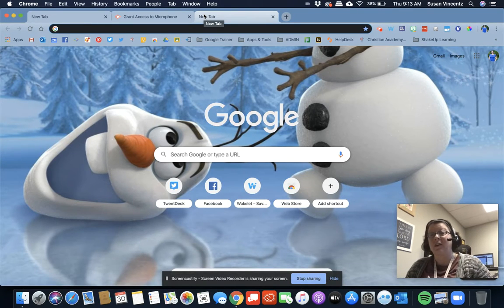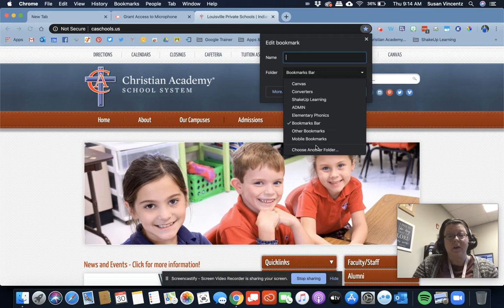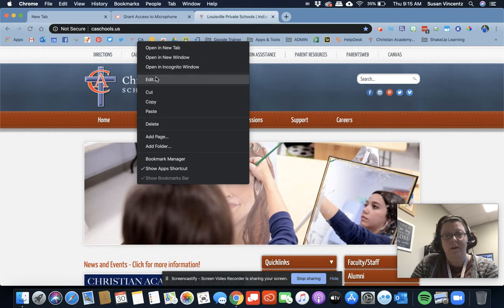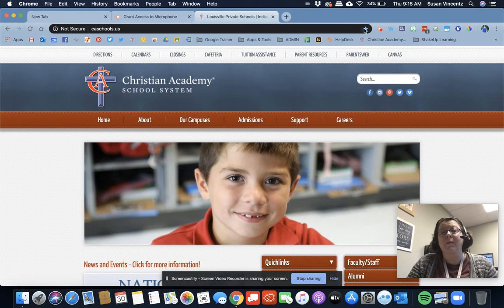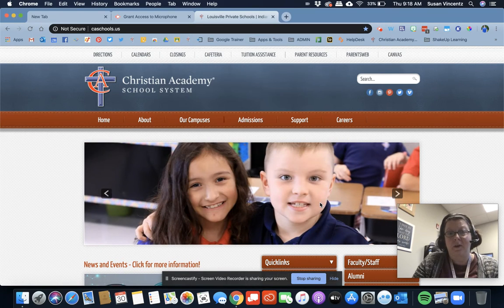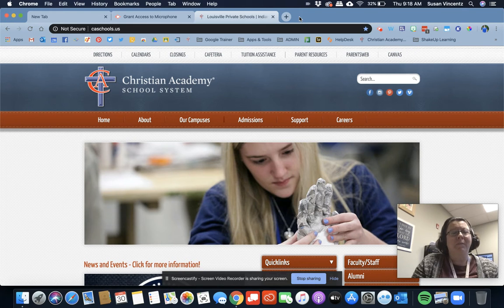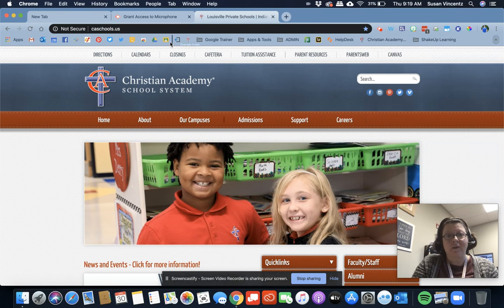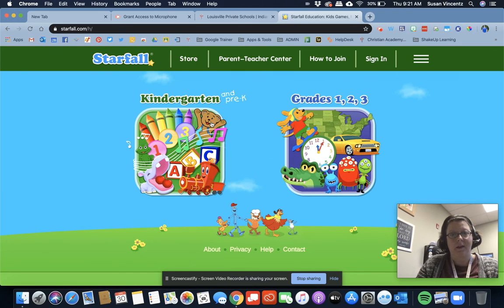Chrome Browser Training BookmarksBar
This video goes over shortcuts to saving favorites and organizing your Google Chrome bookmarks bar.